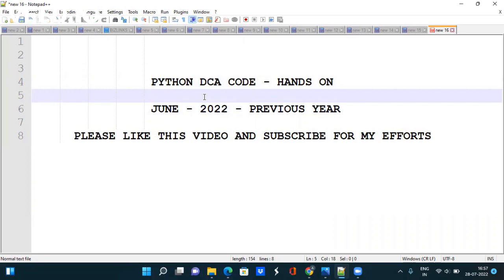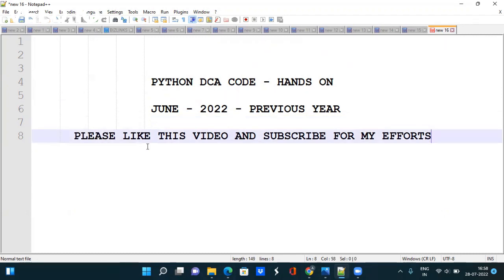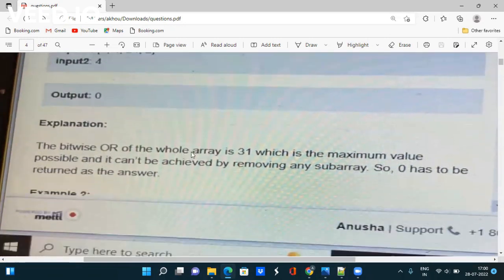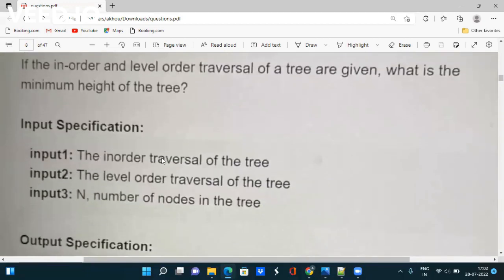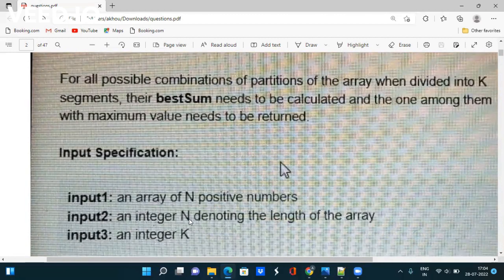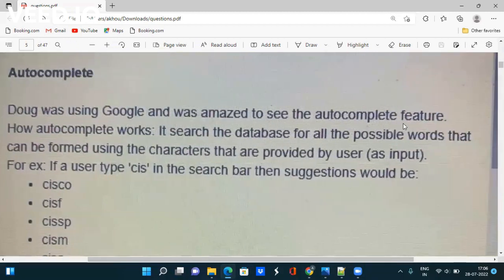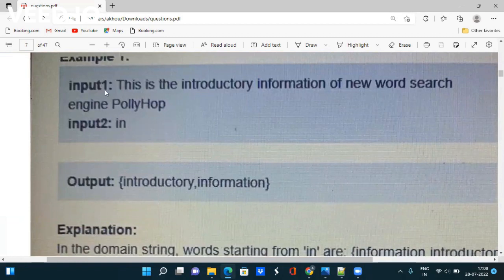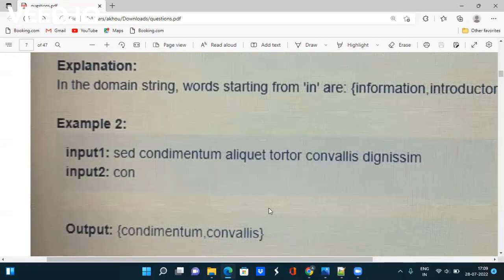tcs elevate wings 1 DCA python code June 2022|wings 1 in tcs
Hey Guys!